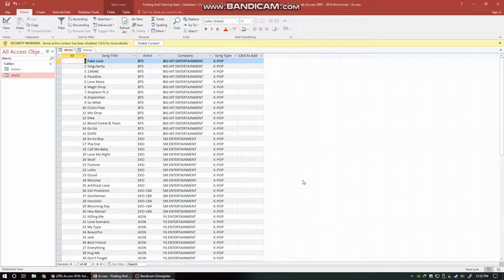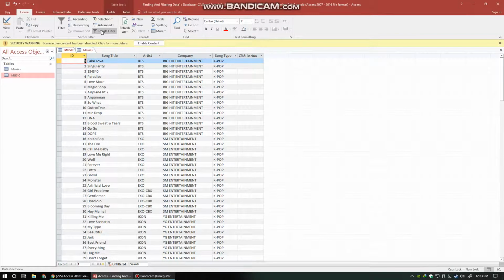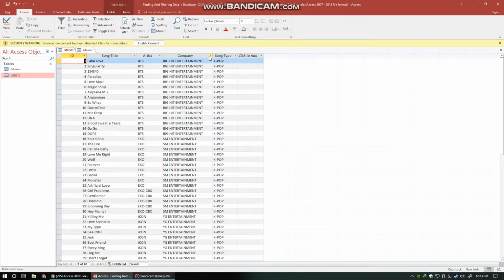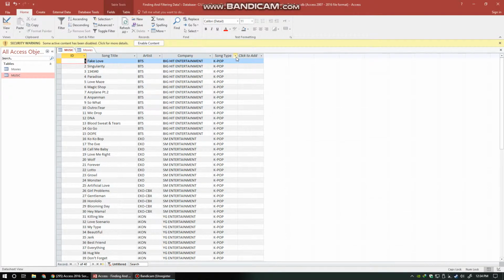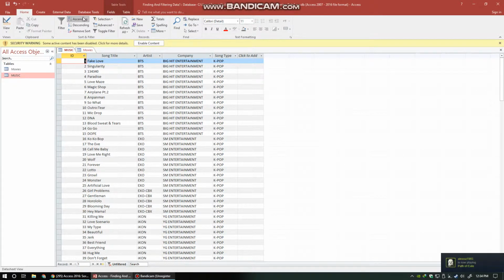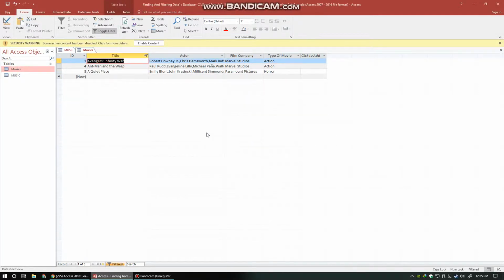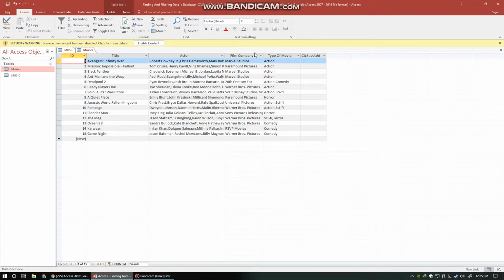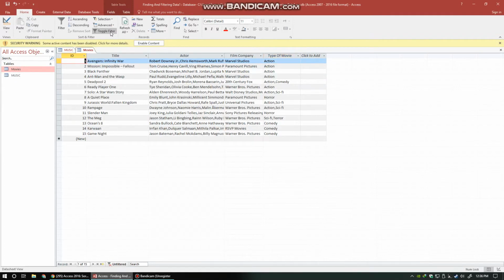Tutorial On How To Find & Filtering Data's In The Microsoft Access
Group Project In Computer 9